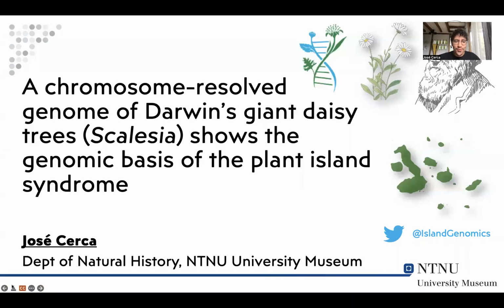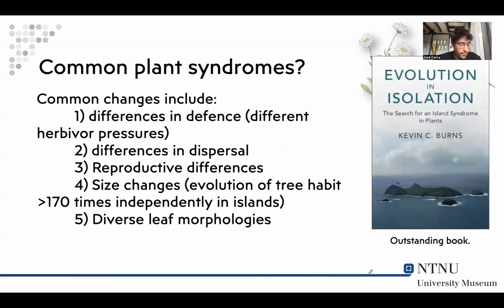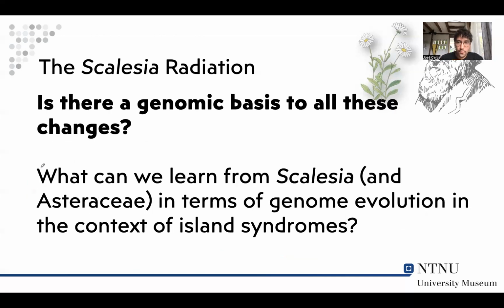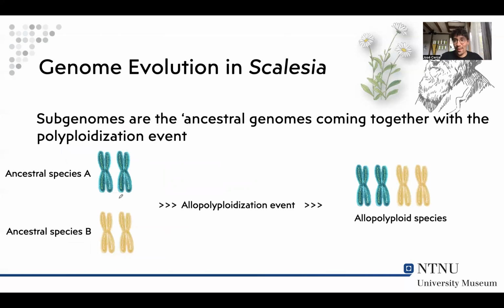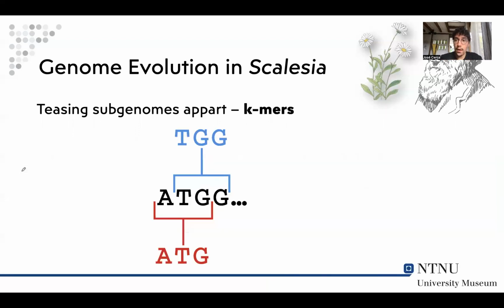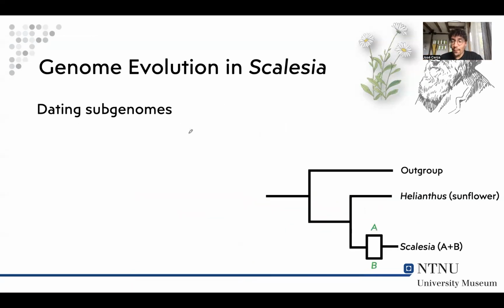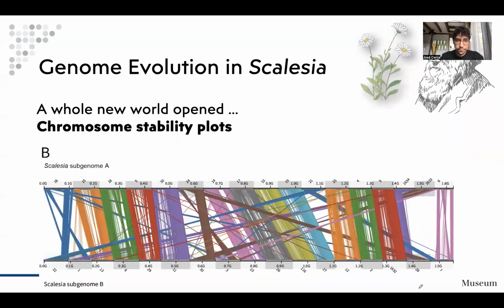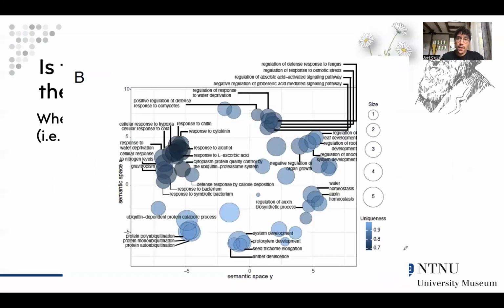José Cerca, NTNU University Museum. The genomic basis of the plant island syndrome in Darwin’s...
A chromosome-resolved genome of Darwin's giant daisy trees (Scalesia) shows the genomic basis of the plant island syndrome